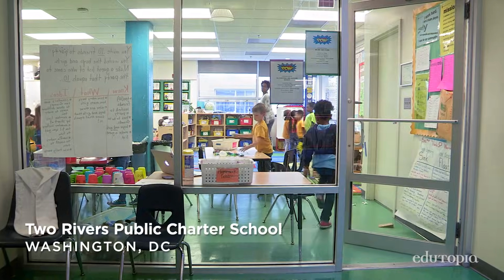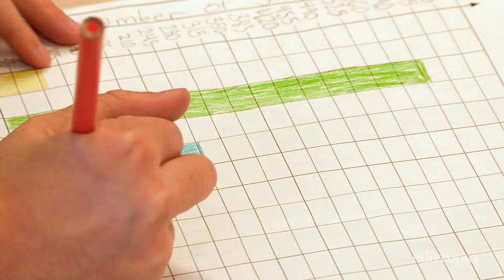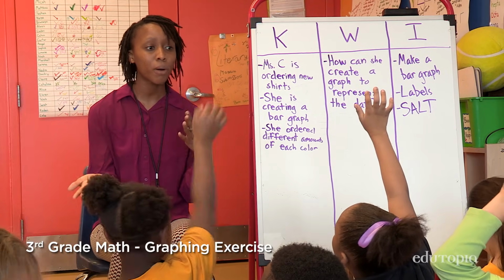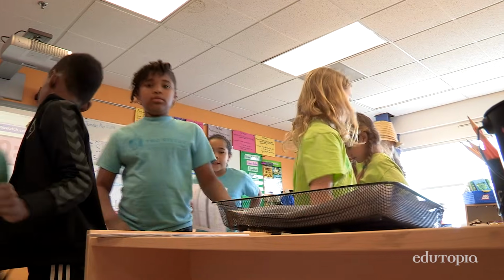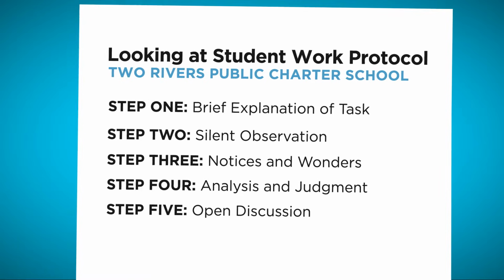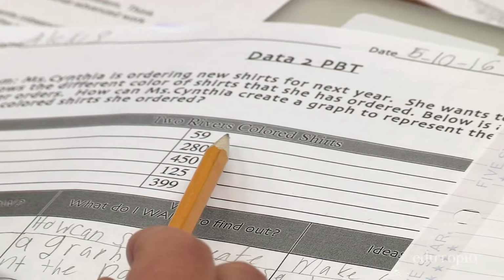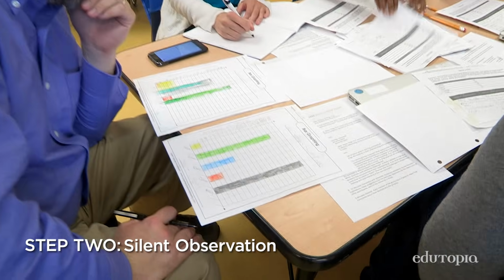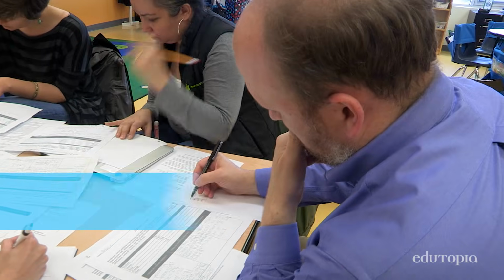Analyzing Student Work: Using Peer Feedback to Improve Instruction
Your students can improve their work by recognizing the strengths and weaknesses in the work of others.

Two Rivers Public Charter School
GRADES PK - 8 | WASHINGTON, DC